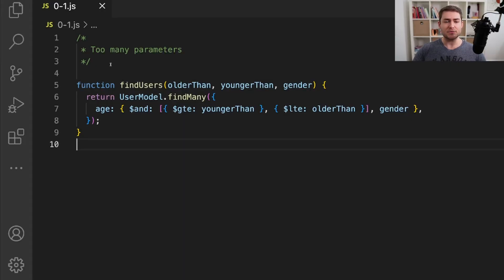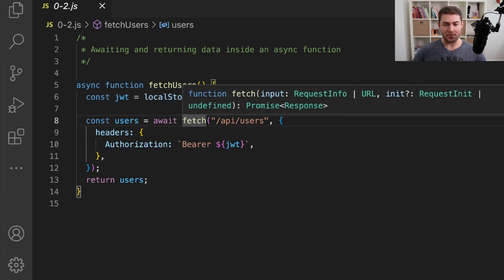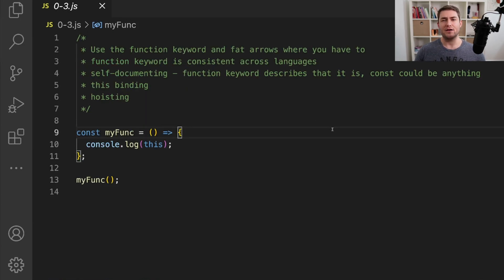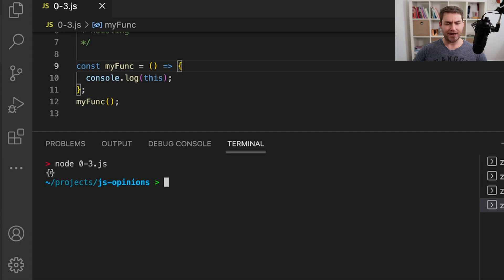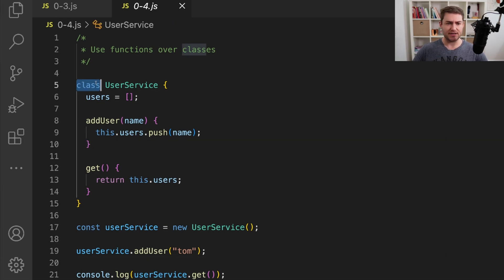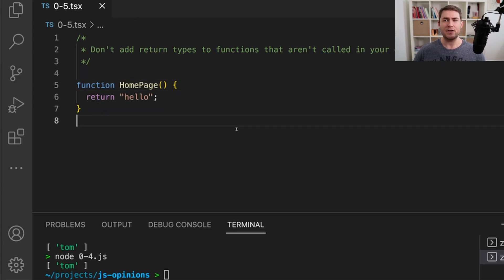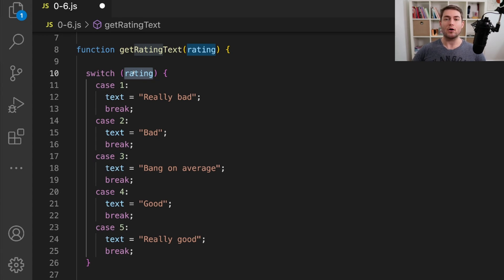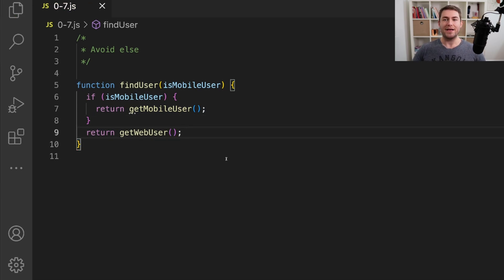9 JavaScript Opinions That Will Make You Mad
In this video, you will learn 9 of my opinions about how JavaScript should be written. Some of these are code smells that should be avoided, but some are just my opinion.

0:00 Intro
0:32 Overly complicated args
2:05 awaiting inside an async function
3:56 Arrows Vs. function keyword
6:49 Classes vs functions
8:43 Don't define return types
9:23 Don't use switch case
12:25 Don't use else
12:59 Move logic to functions
13:28 Avoid mutations